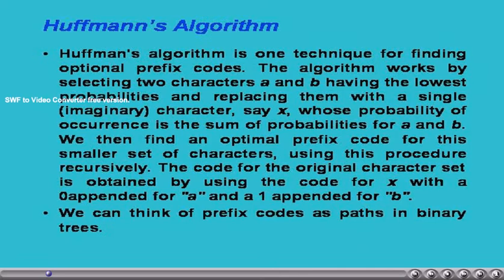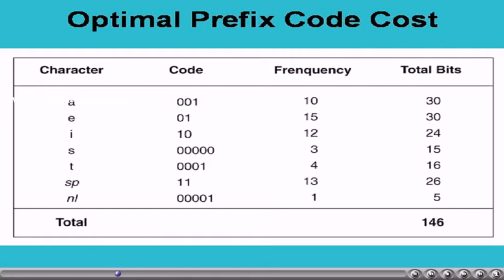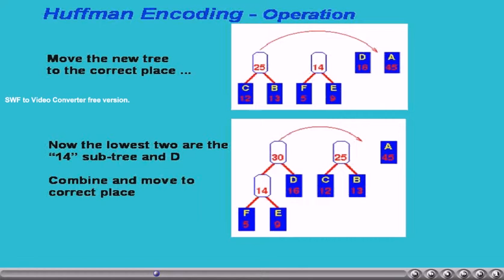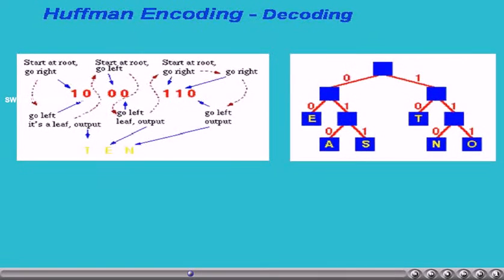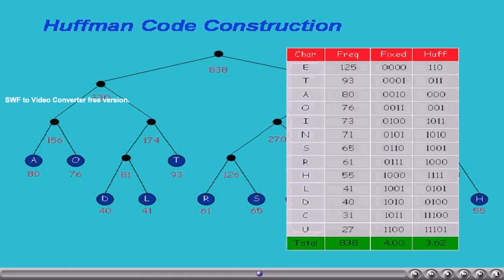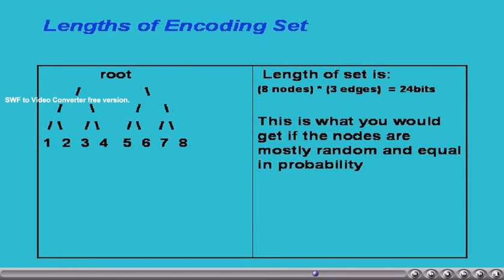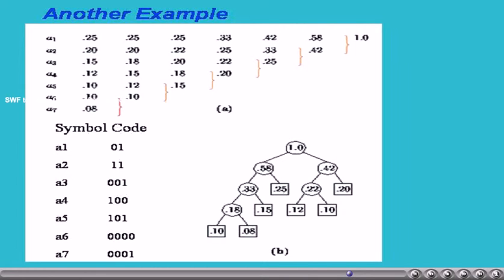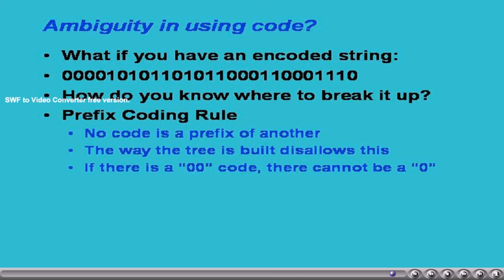huffman: This video explains Huffman coding and decoding.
This video explains Huffman coding and decoding.